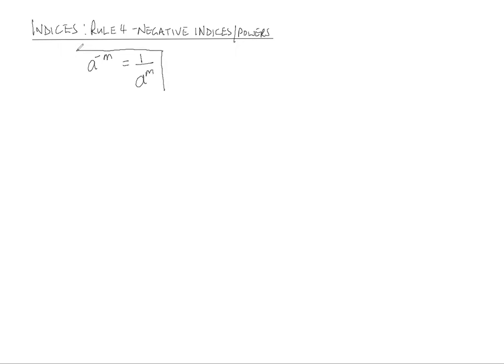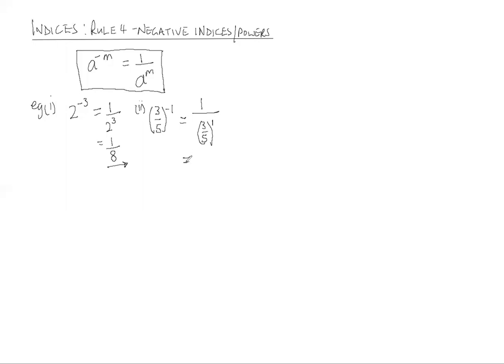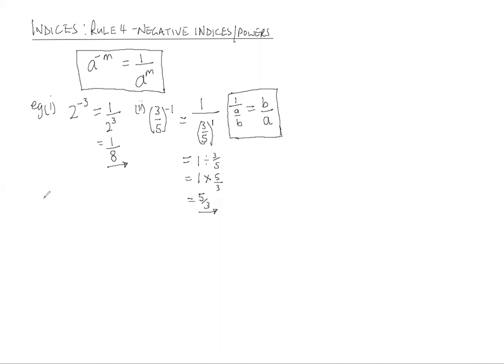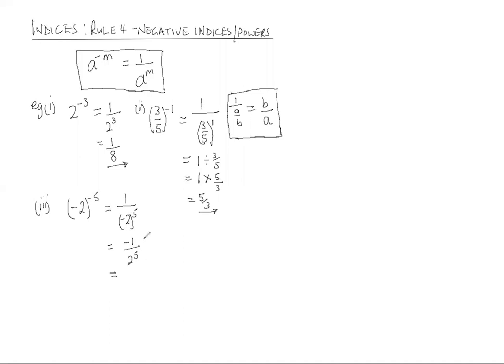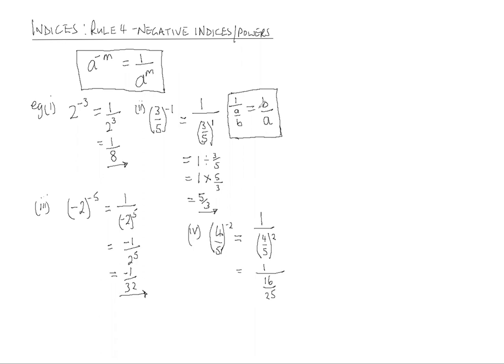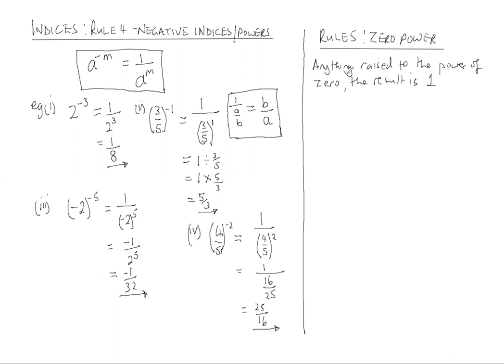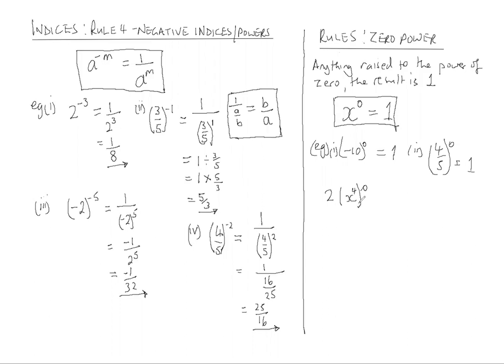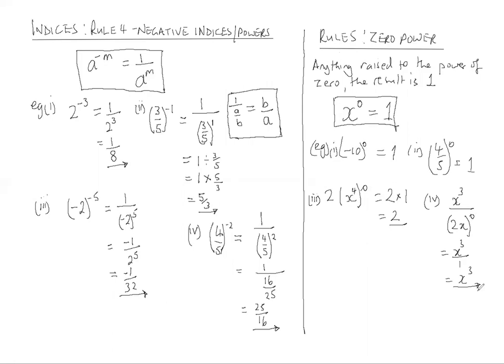Indices Rule 4 & 5